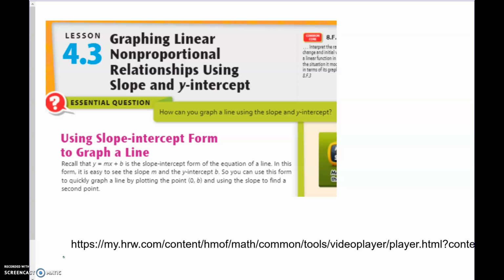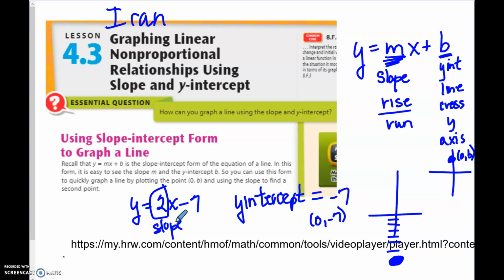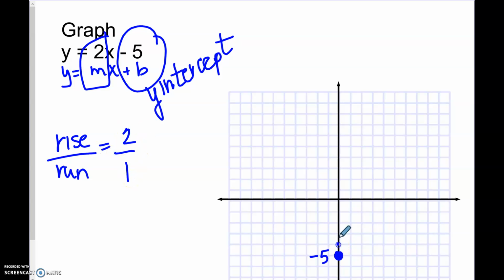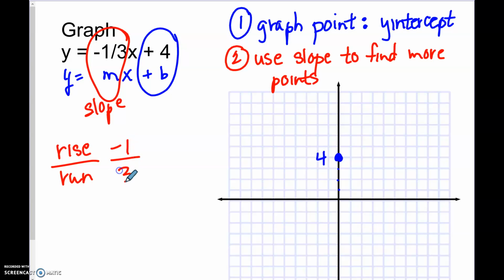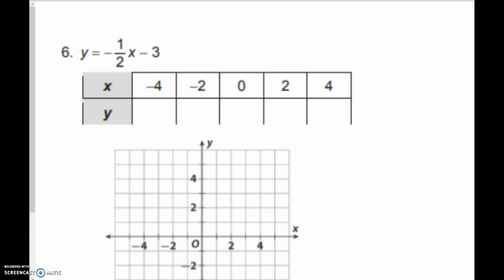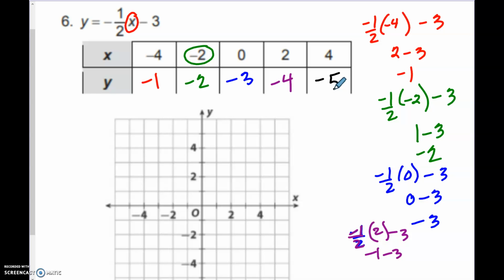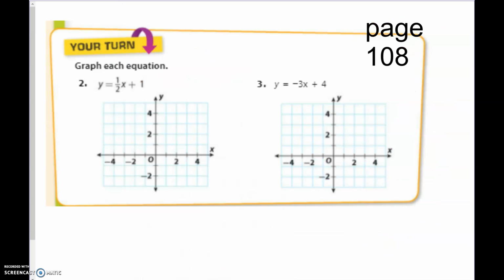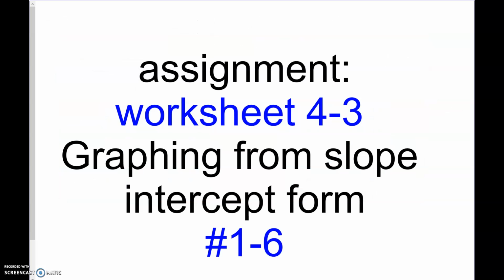4-3 graphing from slope intercept form